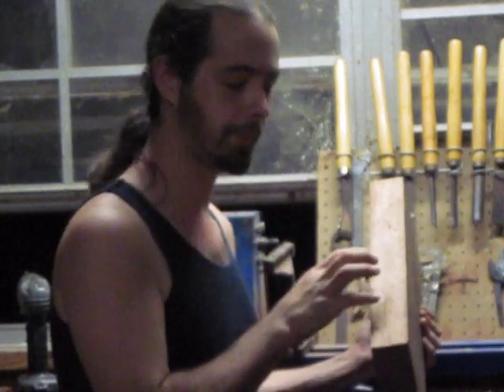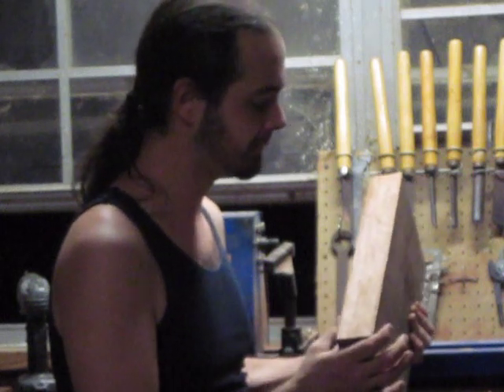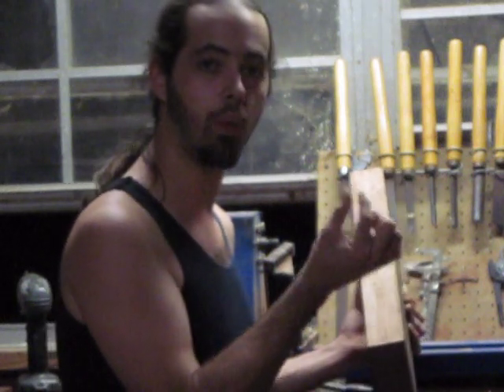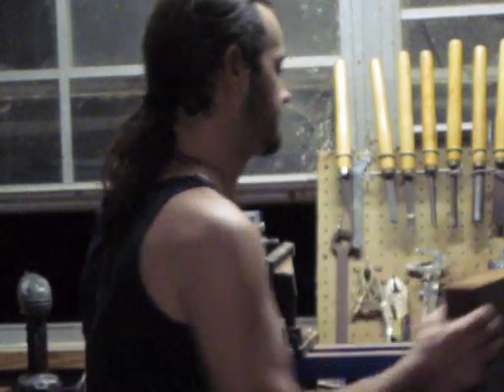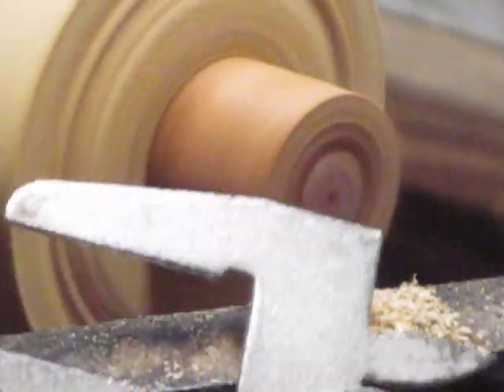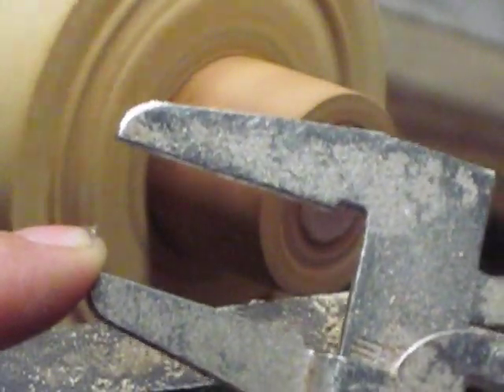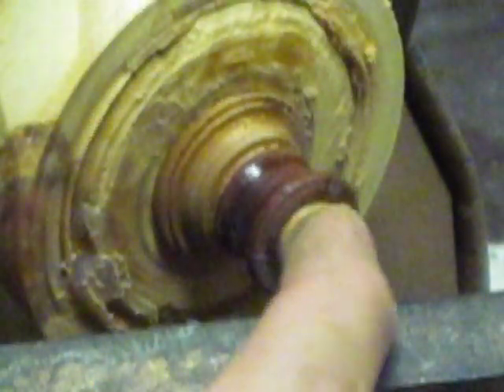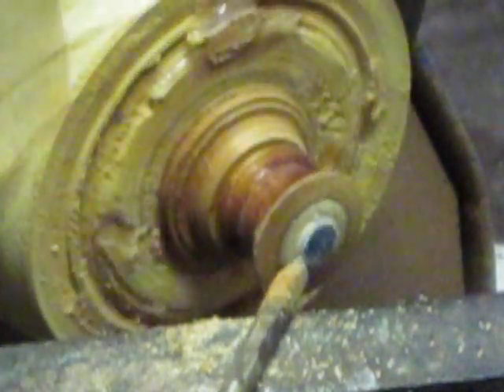Turning Guaged Plugs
A Turner's Gold, Wood Works and Arts, Presents, the basic method for turning wooden Gauged Ear Plugs.  Using a Honduran Mahogany, White Oak and a Blue Goldstone, watch as I craft a set of plugs from scraps.

Follow the link below to my Etsy shop.

The Music in this video was provided by Tristan Harvey
of the ill Cosby